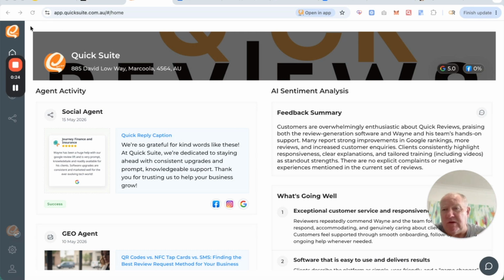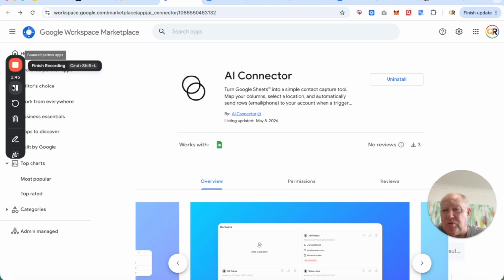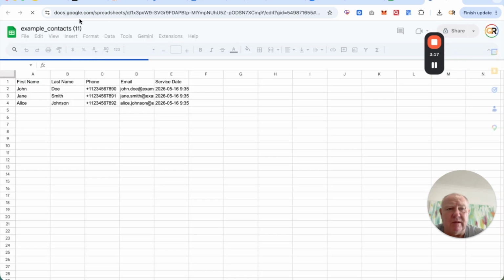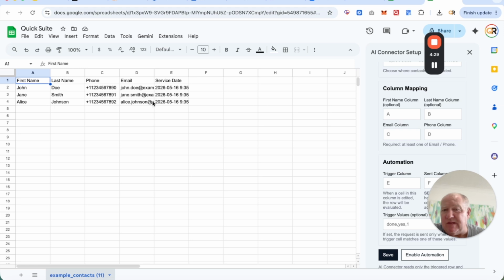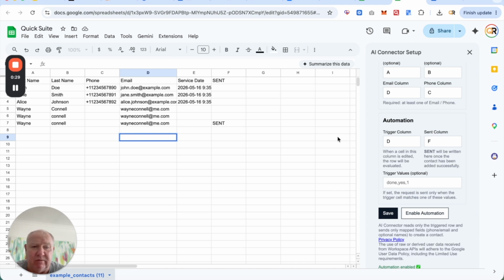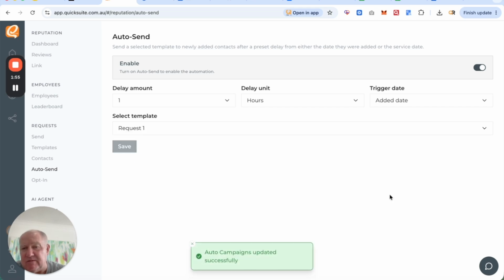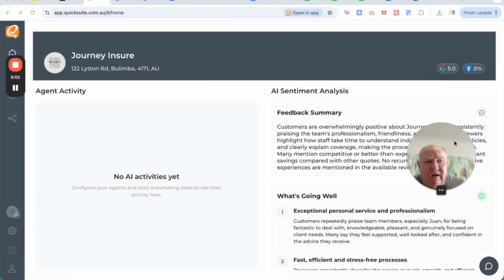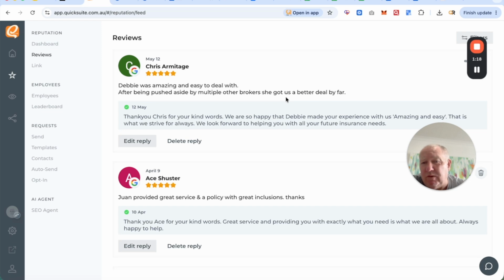Quick Suite surfers Paradise now has a direct google sheets Integration & updated customer filter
In this video we show you how to connect and use our direct google sheets integration.. and our latest update with the customer filter.
QuickSuite Surfers Paradise